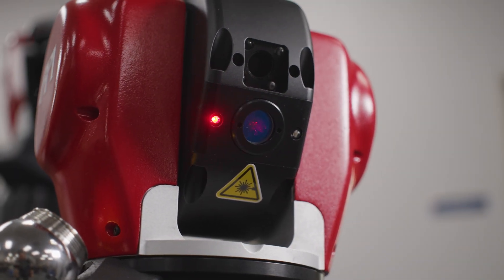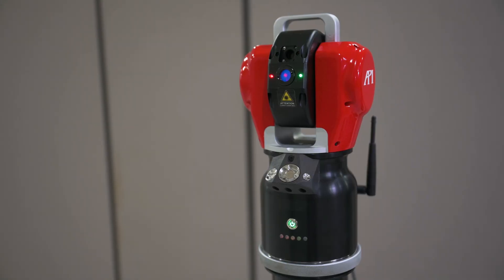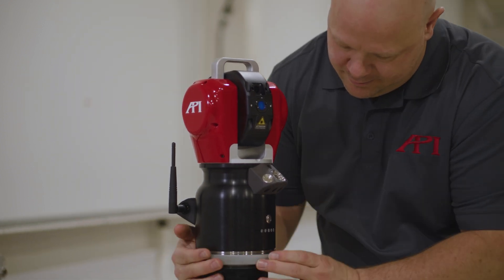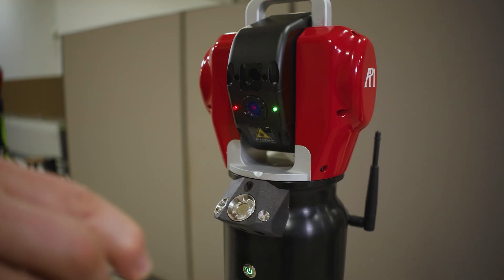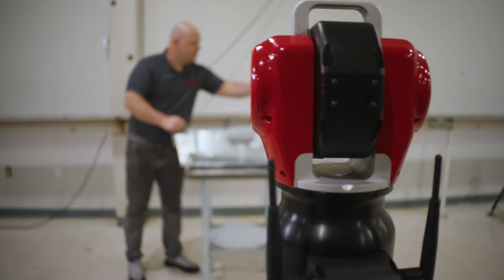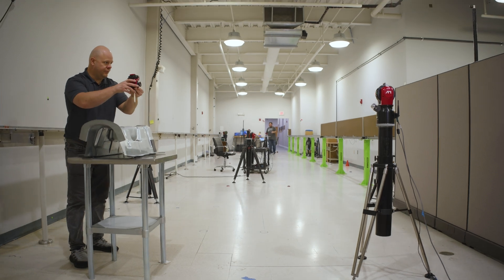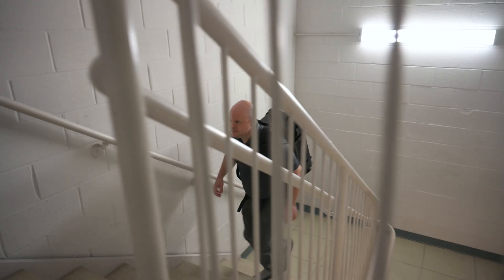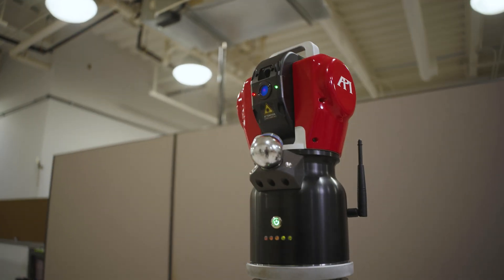Introducing Integrated Laser Tracker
What makes API's new Integrated Laser Tracker (iLT) so groundbreaking? We sat down with Joe Bioty, President of API and Arturo Quinto, Product Manager of API, to discuss everything the Smallest, Lightest, Most Accurate, Most Affordable Laser Tracker ever can do.